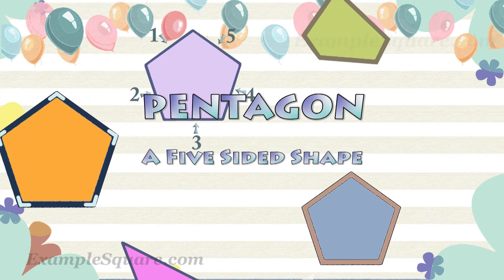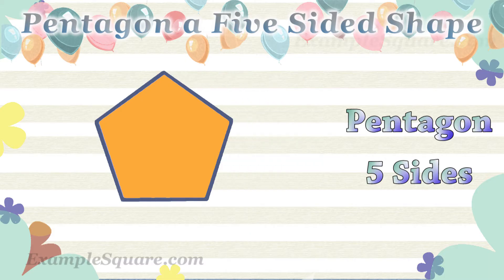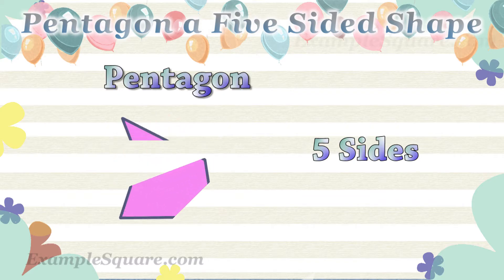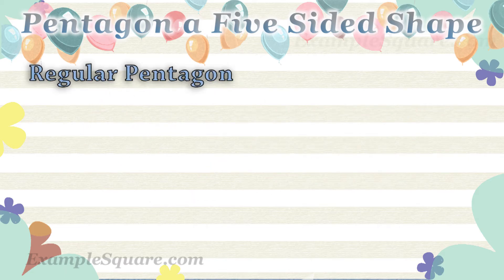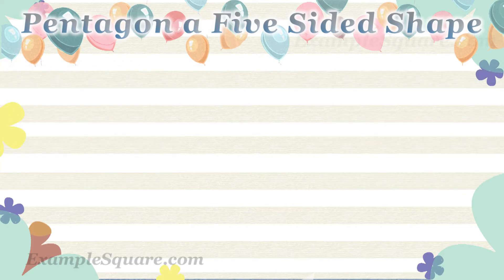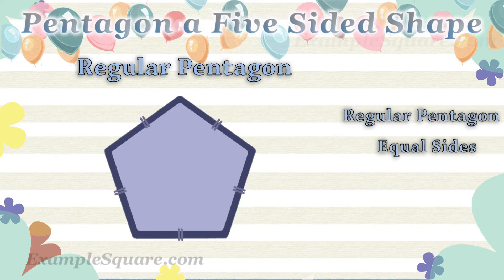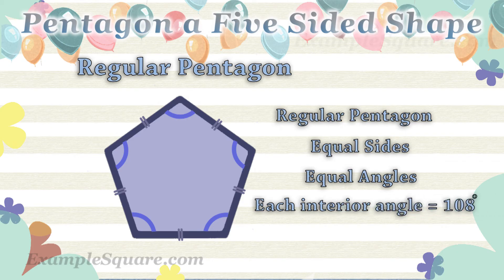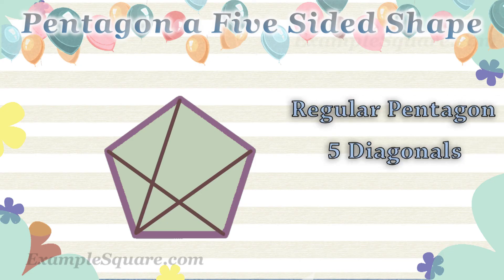Pentagon Shape, Regular & Irregular Pentagon, Five Sided Polygon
This video is about five side polygon shape Pentagon.
Transcript
Pentagon a Five sided Polygon Shape

What is a five sided shape or a five sided polygon??
A five sided shape or a five sided polygon is called a Pentagon.
A polygon in general is a 2 dimensional closed shape having three or more straight sides.

These are some examples of Pentagons
All the five sides of the Pentagon are straight sides and the sides cannot be curved and the shape should be closed.
This is not a Pentagon because one of the sides is curved
This is not a Pentagon because it is not a closed shape

What is a regular Pentagon and what is an irregular Pentagon ??
If all the five sides of a Pentagon are equal and all 5 angles are equal, then it is a regular Pentagon otherwise it is an irregular Pentagon. Regular Pentagon shape is usually the more familiar type of Pentagon.

These are examples of an irregular Pentagon as the sides and angles are not equal
This is an example of a regular Pentagon, all the sides of a regular Pentagon are equal and all interior angles are also equal

A regular Pentagon has five equal interior angles and each of the interior angle of a regular Pentagon equals 108 degrees. The sum of all the interior angles of a regular Pentagon is 540 degrees.

A regular Pentagon has 5 diagonals. Diagonals are the lines joining the non adjacent vertices.